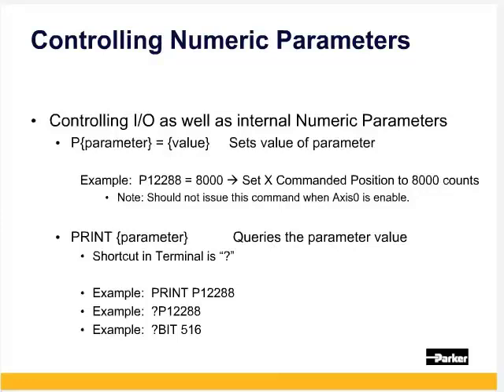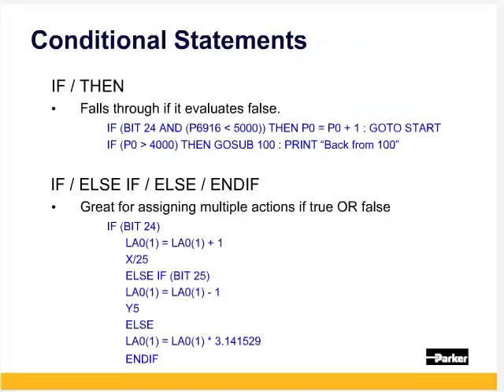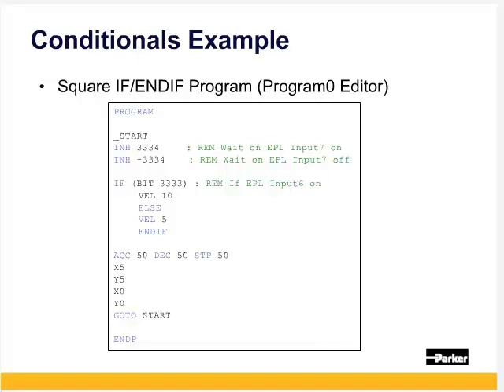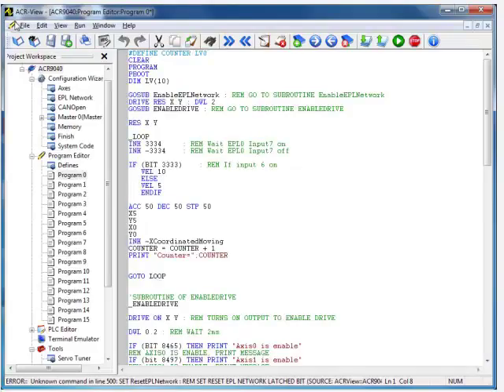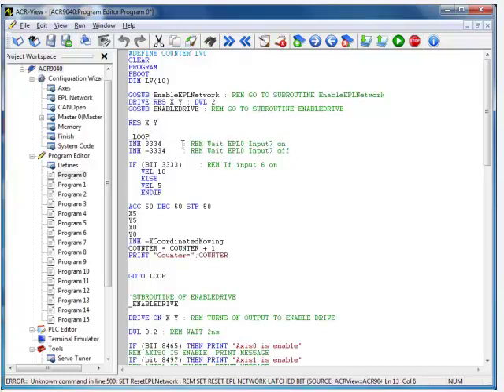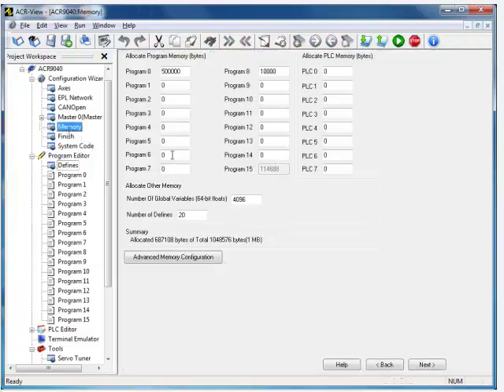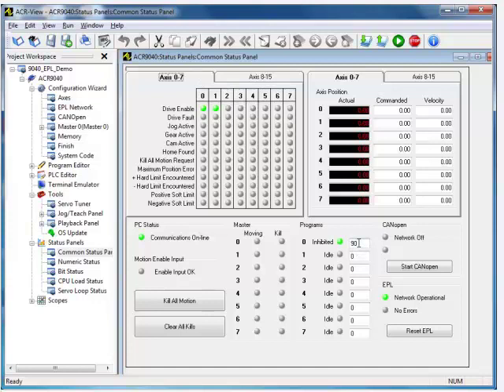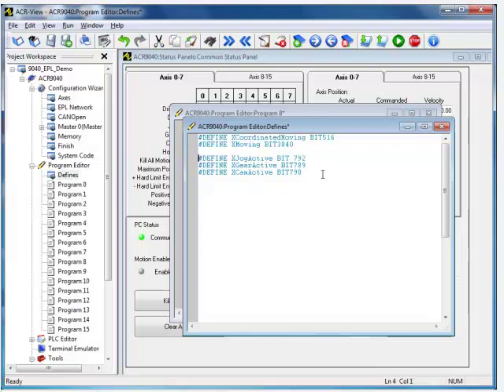ACR9000 Basic Programming Part 8: Controlling Flags & Parameters, Conditional Statements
How to:  Loop based on input
Change speed based on input
Turn on output if axis is moving
Using Alias and Defines for program legibility
Commands used: PRINT ?, SET, CLR, IF/THEN, IF/ELSEIF/ELSE/ENDIF, WHILE/WEND, BREAK, AND OR NOR NAND XOR XNOR, FOR/STEP/NEXT, REBOOT